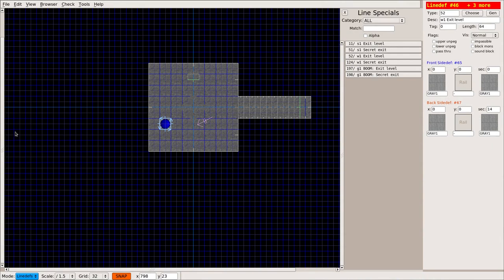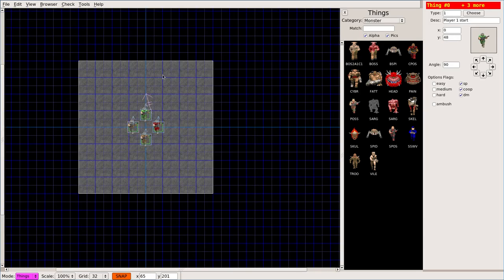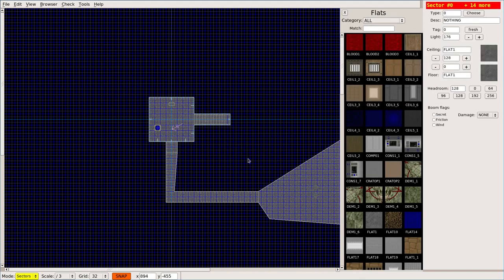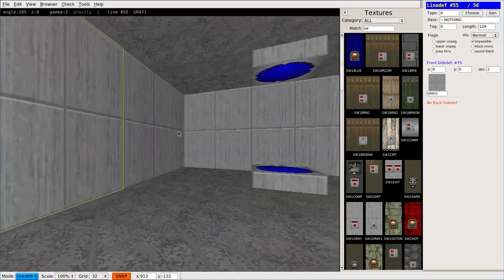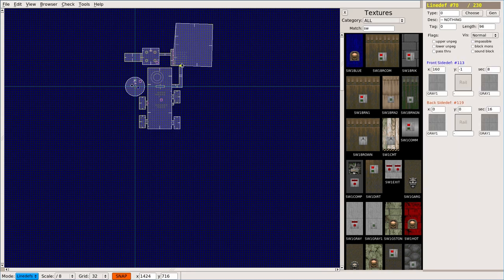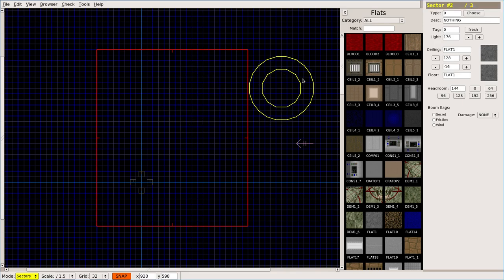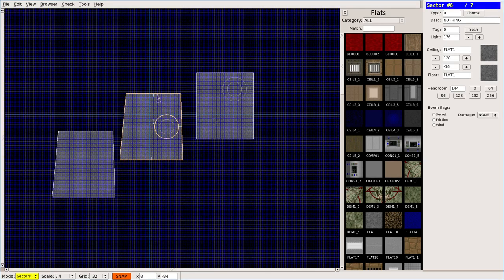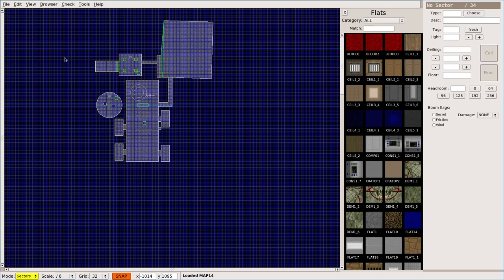19 Eureka Doom Editor Copying Map Elements to a Fresh Map